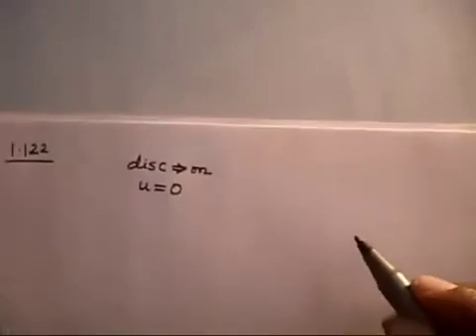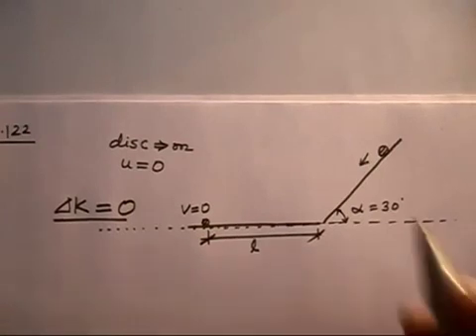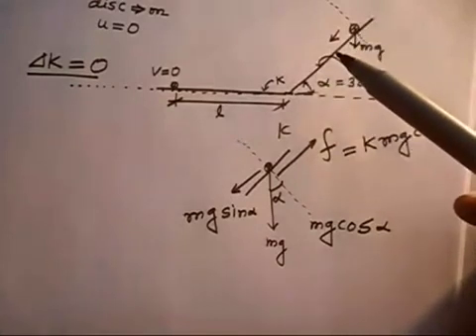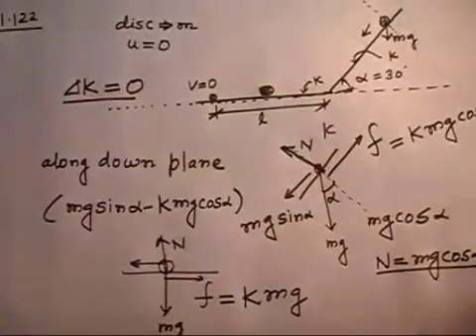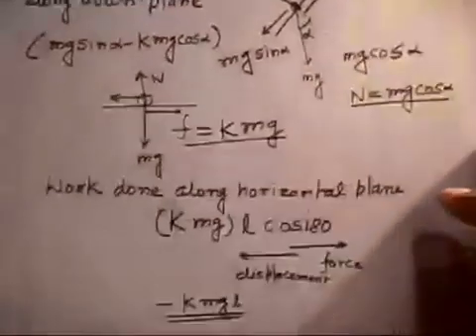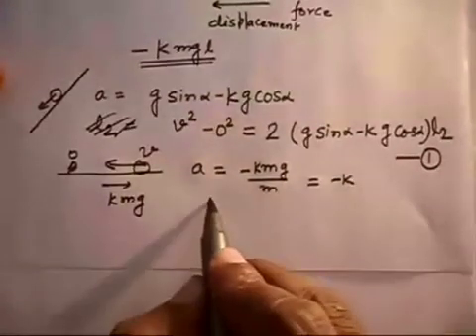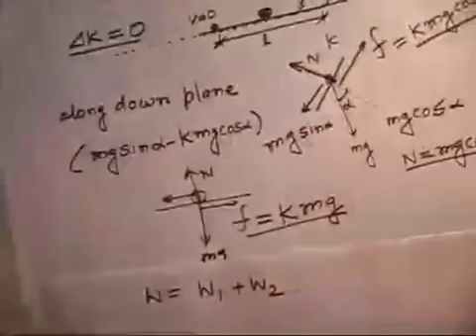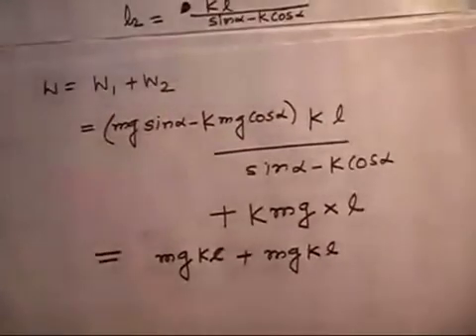I E IRODOV